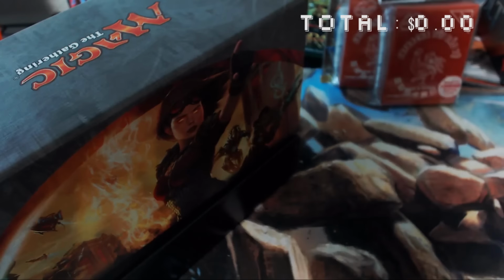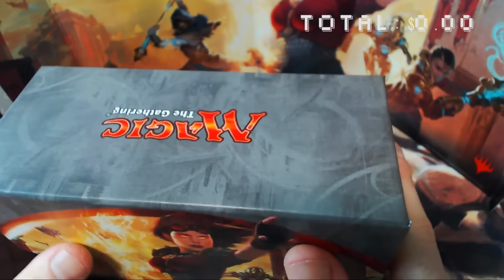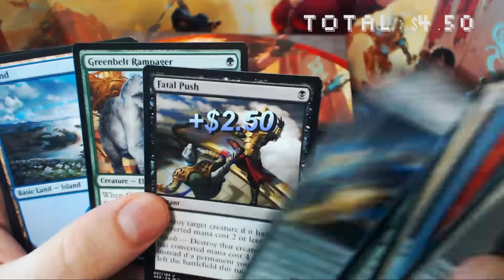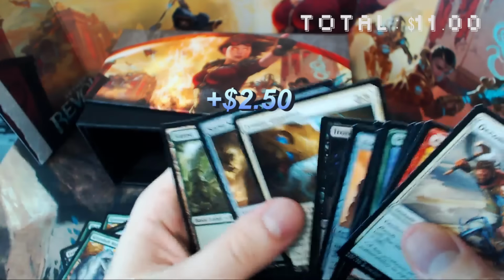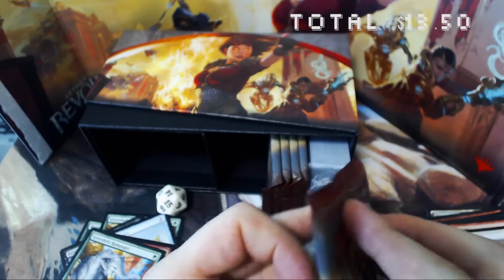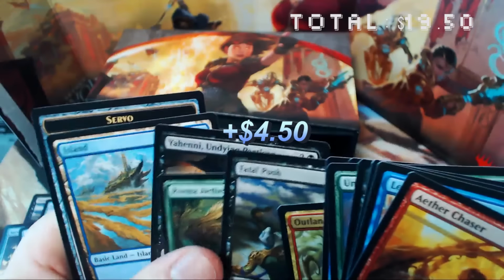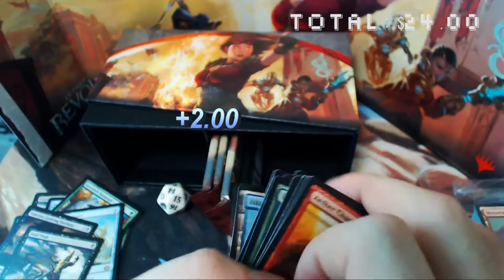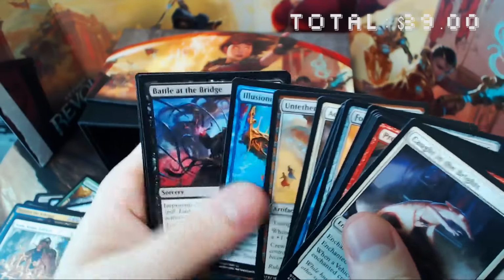PROFIT or LOSS? Aether Revolt POST PRO TOUR PRICES Fat Pack Opening!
Just a quick 10x Aether Revolt Booster pack unboxing!
Pretty nice pulls IMO! What are your thoughts on the Post PT AER metagame? "We put vehicles on your vehicles so you can vehicle while you vehicle"
Mardu Vehicles is officially now the deck to beat. Now many are trying to figure out the MTG finance implications of the tournament.

If you haven't checked out my video on the toss up in Round 8 of day one, check that out here! (I was one of the first to report it on YouTube, then the story blew up with Rogue Deck Builder and Desolator Magic amongst others taking to the story)

DUAL LAND grab bags are going quick! Click on my "Chocolate covered MTG grab bags" video for more info!